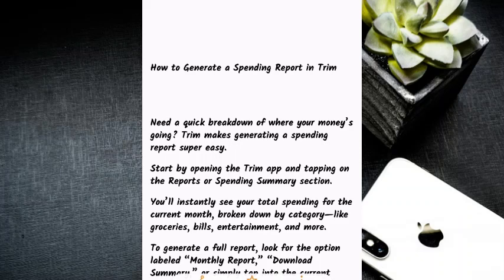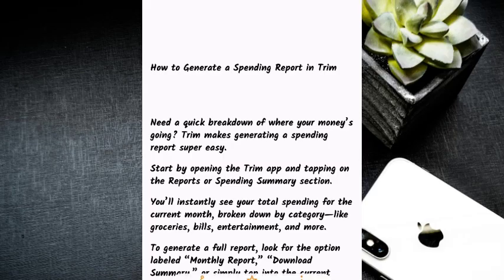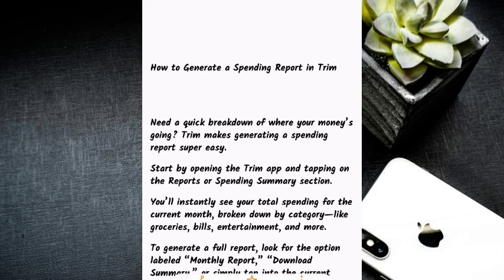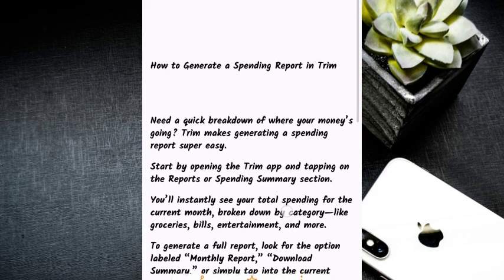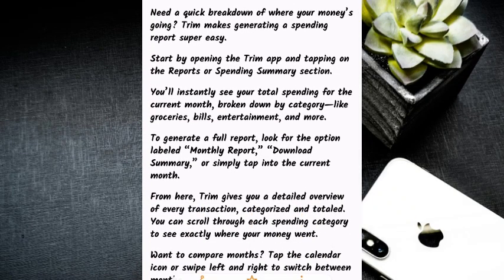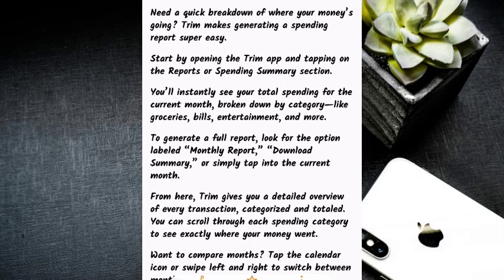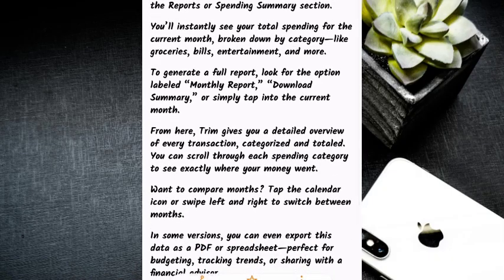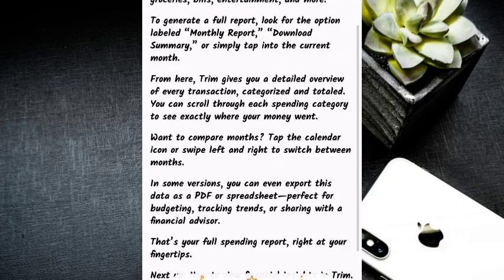HOW TO GENERATE A SPENDING REPORT IN TRIM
In This Video, you will learn about HOW TO GENERATE A SPENDING REPORT IN TRIM